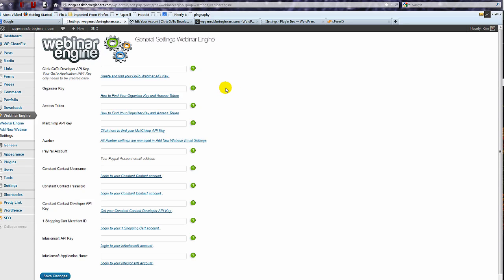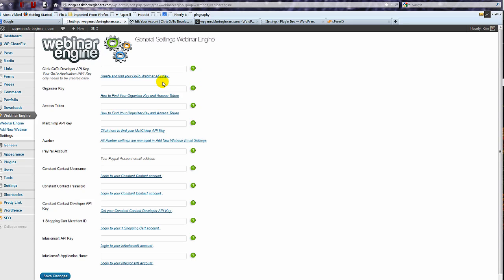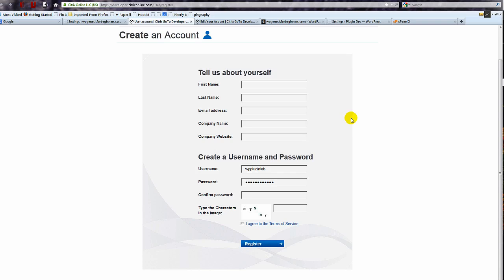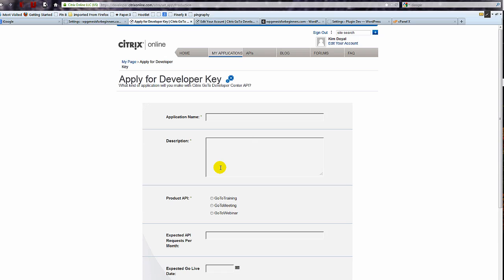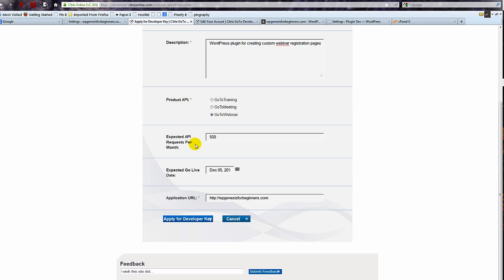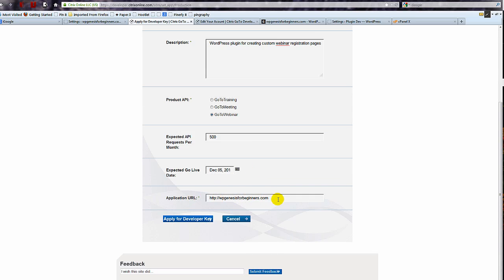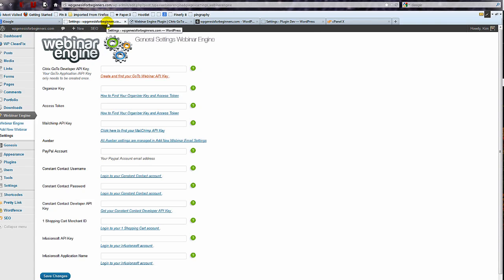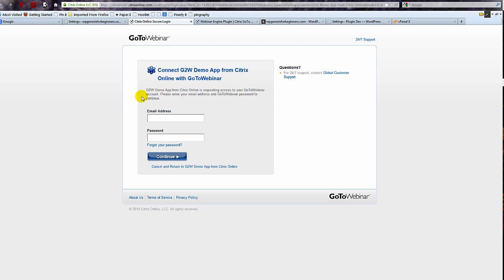Webinar Engine WordPress Plugin- Setting up Your GoTo Webinar API Keys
Training video on how to get your API Keys from GoToWebinar to set up your Webinar Engine Plugin. After installing the plugin this is the first thing you want to do.